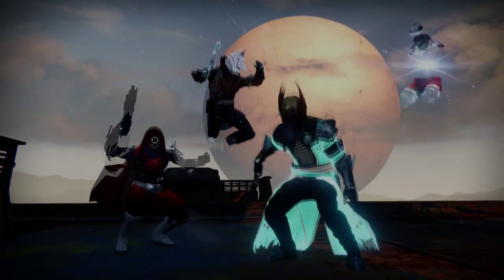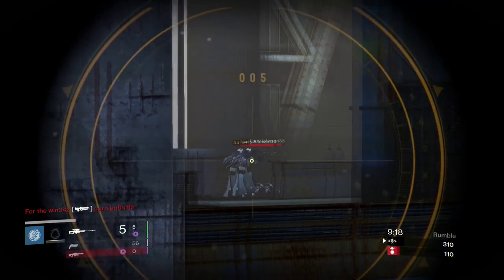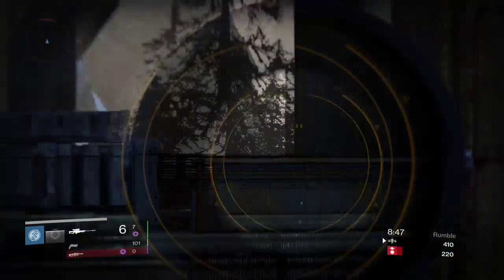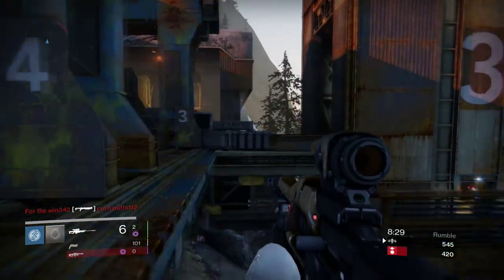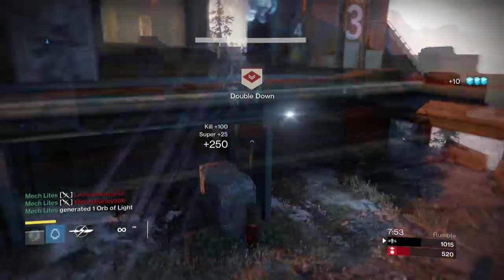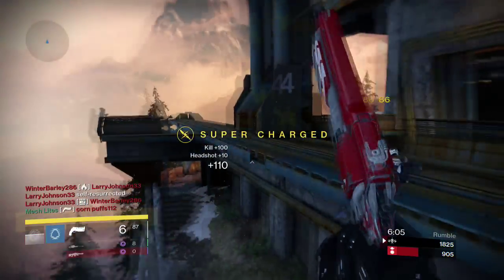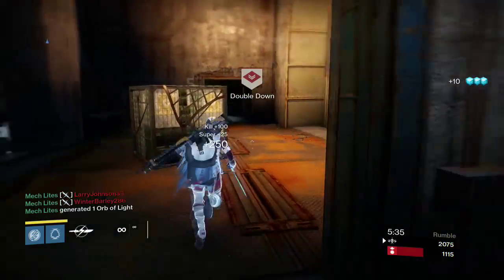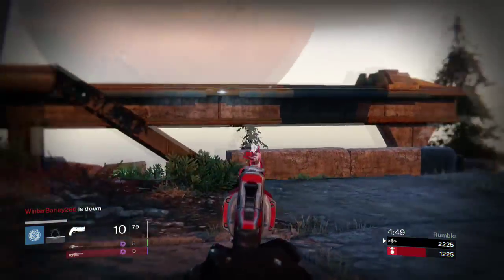Destiny - Court Of Oryx And The Raid!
If you didnt dislike and let me know why in the comments section below! Thanks for stopping by!